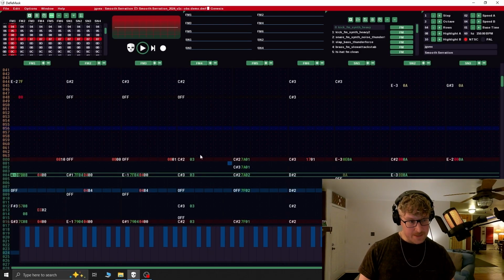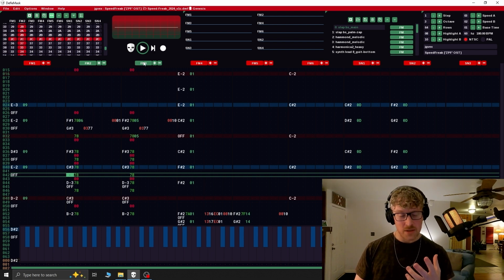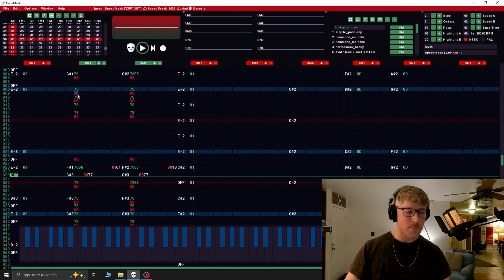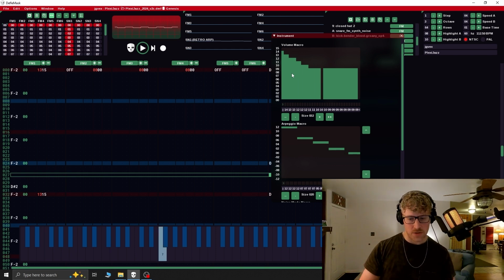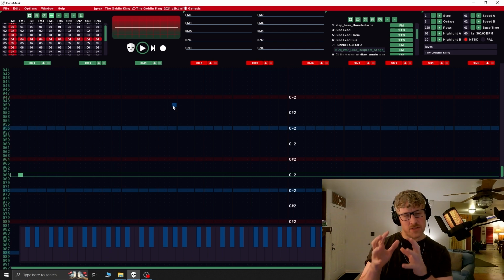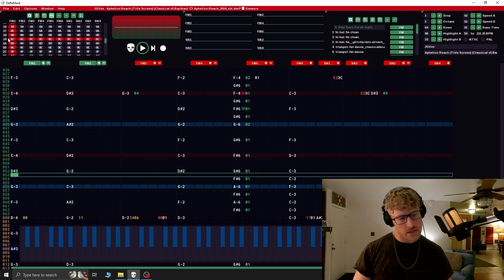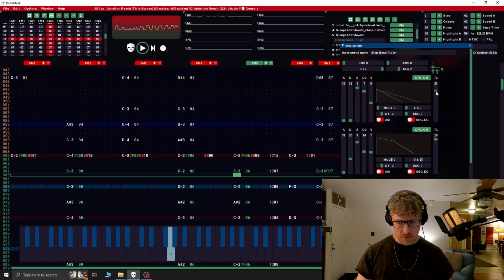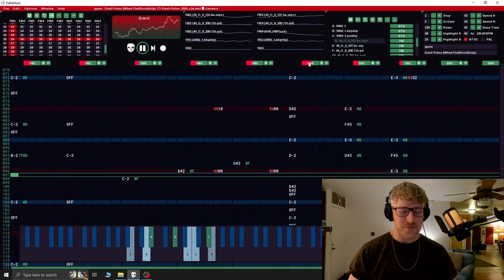ZPF Behind the Beats Dev Talk + Live Performance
Join us for an exclusive developer talk with Jamie Vance, the composer from the ZPF Team! He shares insights into creating the game's official soundtrack, discusses his inspirations, and talks about the challenges he faced during the process. Plus, you'll enjoy a thrilling live performance featuring some of the game's standout tracks! 🎹🎵

0:05 Intro
0:59 Smooth Serration
8:11 Speed Freak
19:33 Plexijazz
28:50 Abstress
33:11 Mighty Terror
43:31 Aphelion Reach
54:01 Devil Pulse
1:01:01 Outro